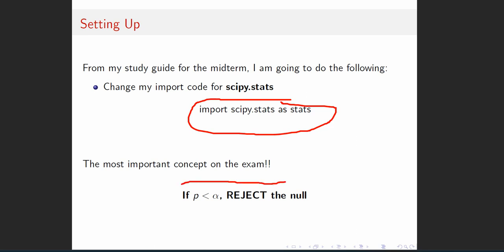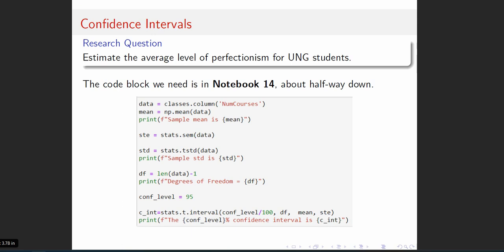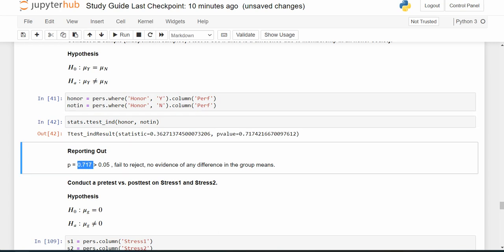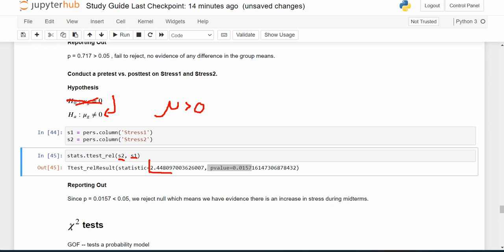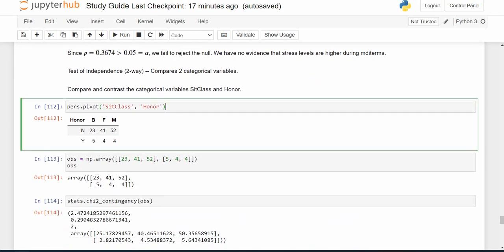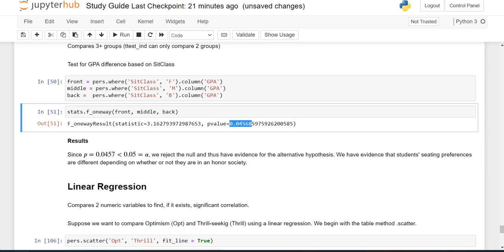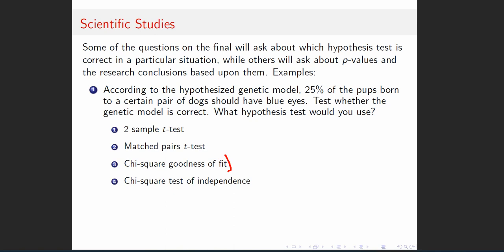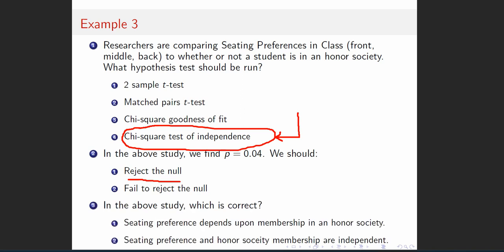Exam_Study_Guide_Summer_2023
Hints for how to create your Study Guide for the final exam and what to put in it. Also, we go over some types of questions you are likely to see on the exam.